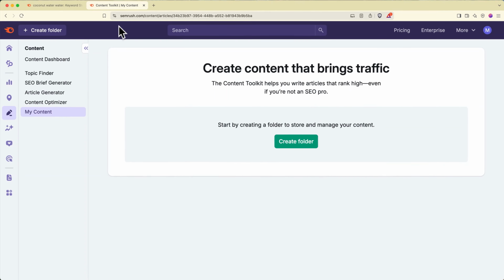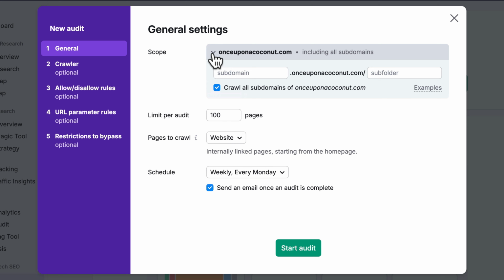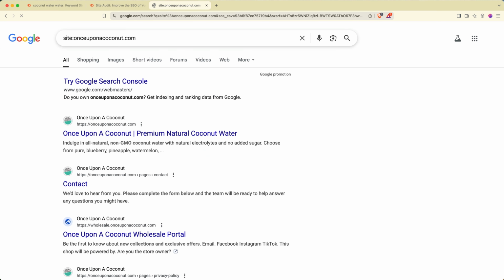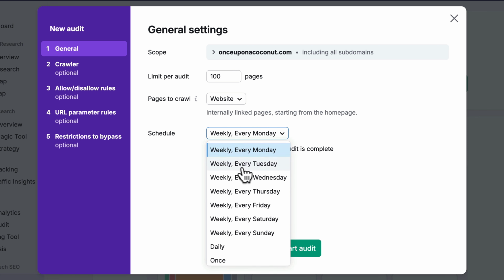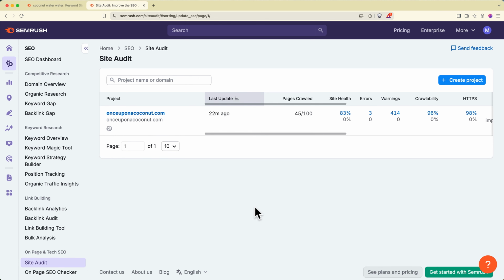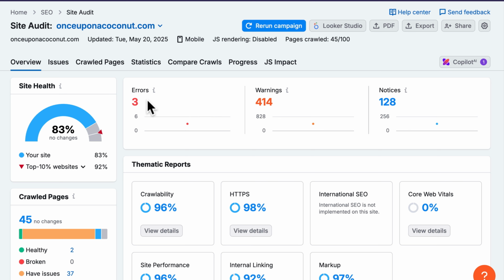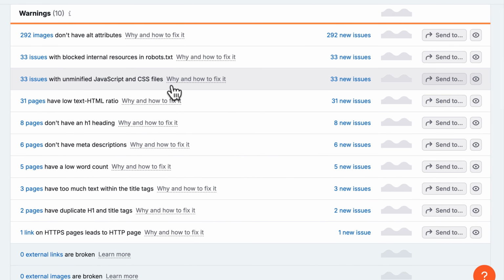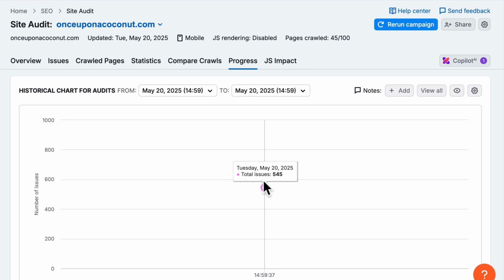How to Use Semrush Site Audit to Improve Technical SEO (2025)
Learn how to use the Semrush Site Audit tool to find and fix SEO errors, improve your website's health score, and boost technical SEO in 2025. A step-by-step guide for beginners.